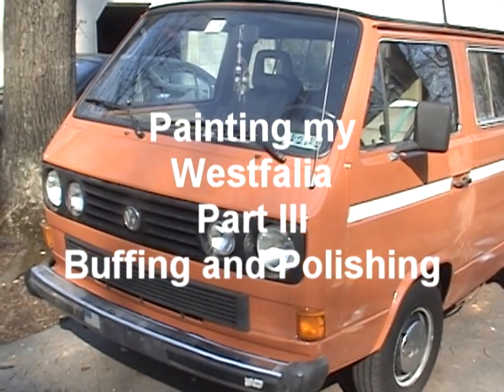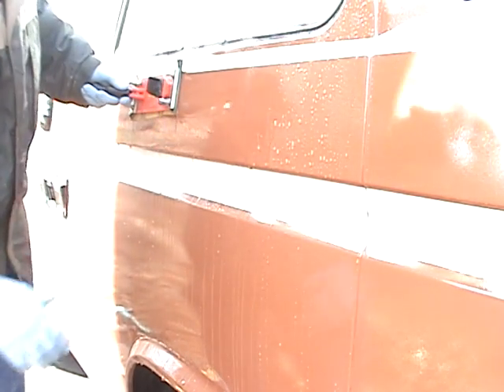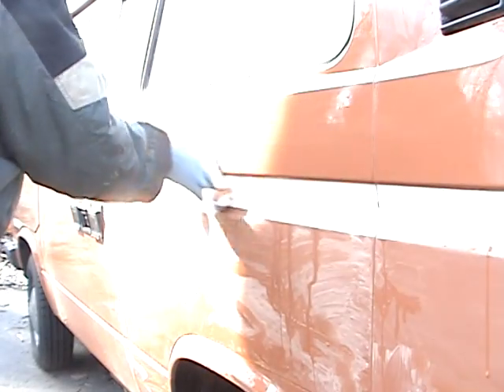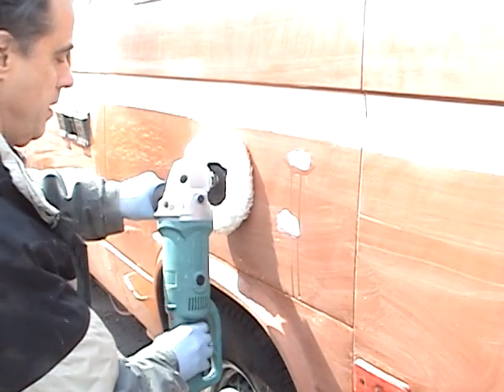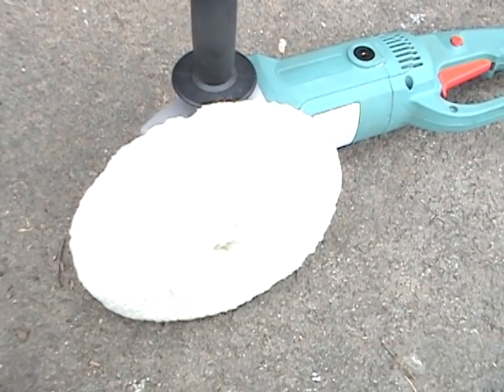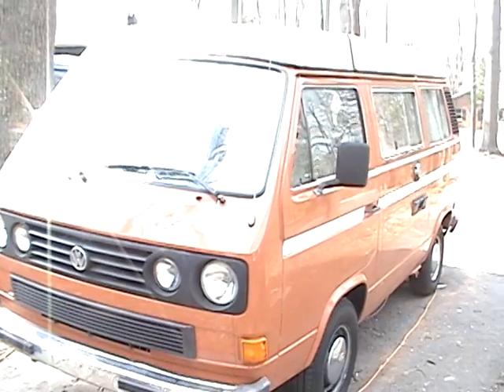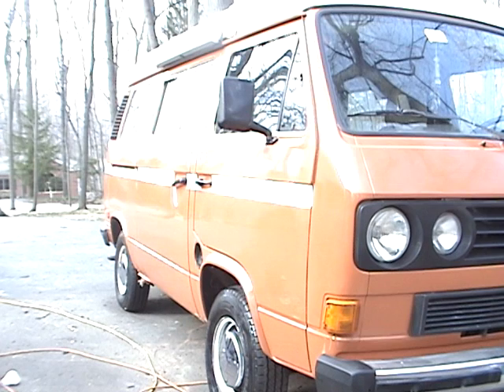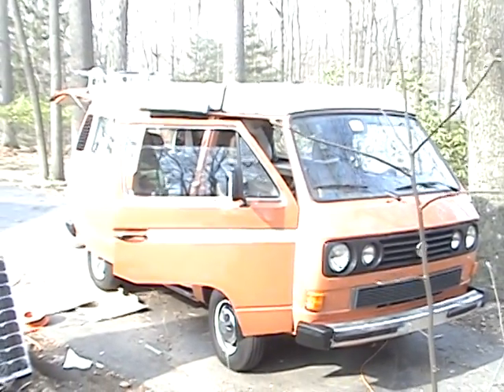Buffing and Polishing my 1983 Westfalia - Part 3 of Painting my Westfalia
This is part III of me painting my 1983 Westfalia- the buffing and polishing.